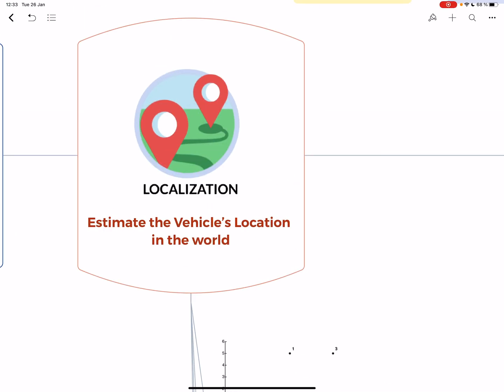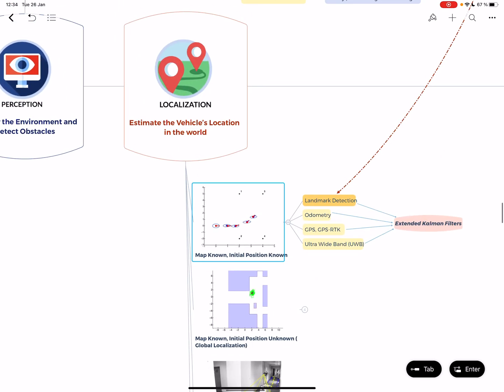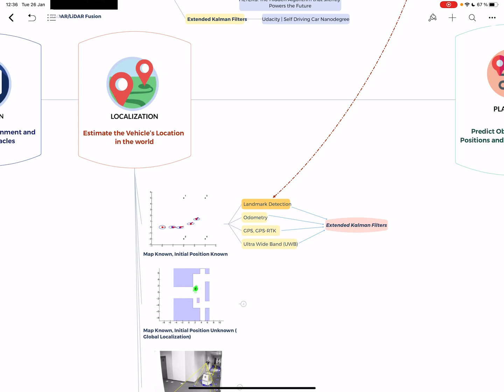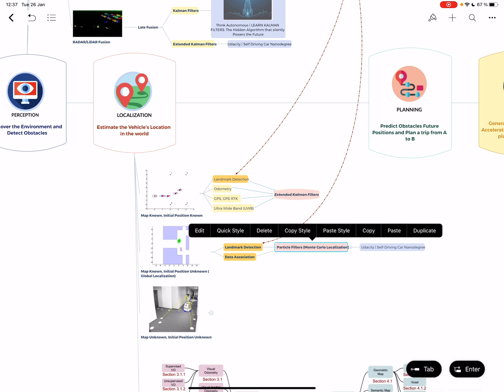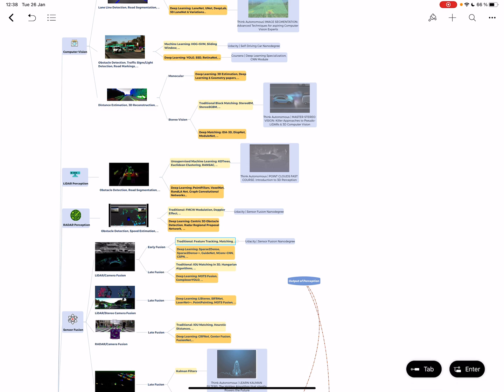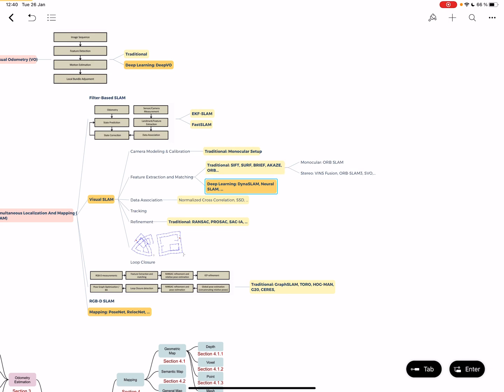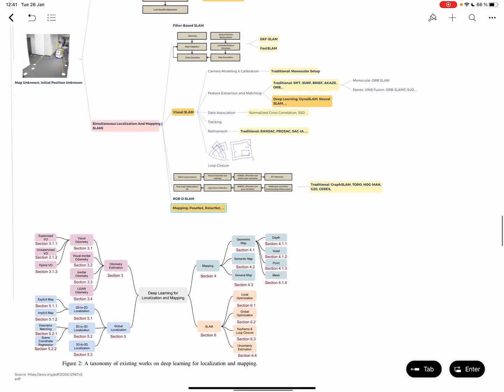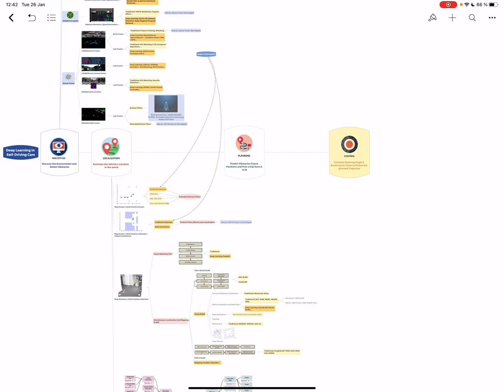Deep Learning for Self-Driving Cars (MindMap 2021) - Localization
How can Deep Learning impact autonomous robot localization?